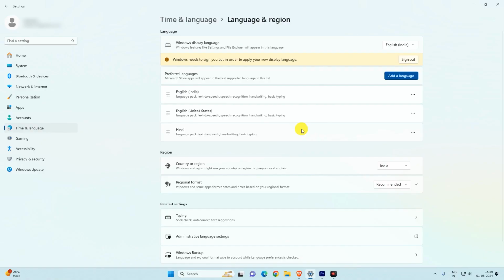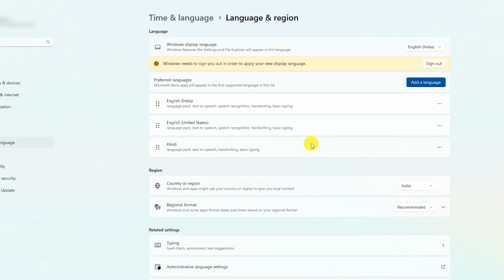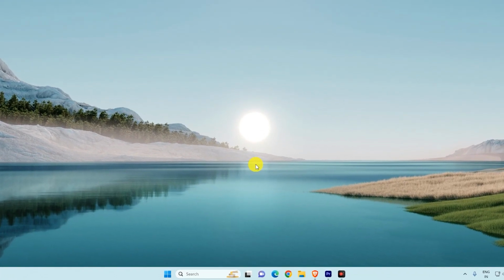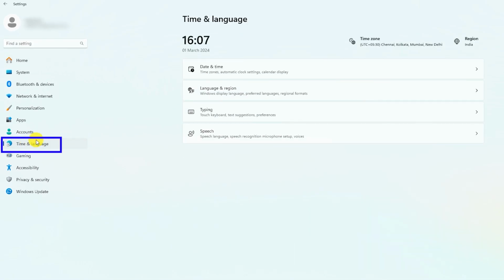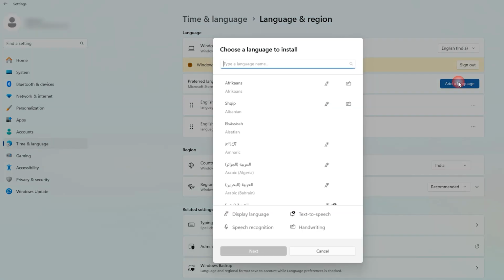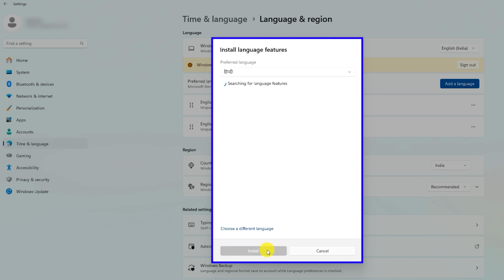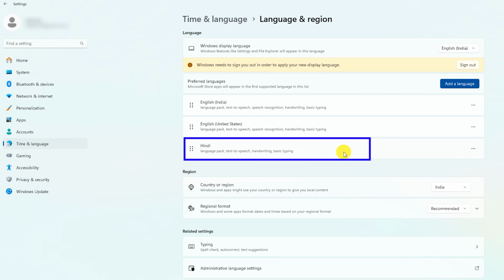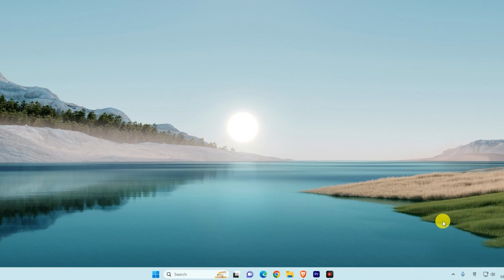How to Change Keyboard Language in Windows 11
Welcome Back to Our Another How to Change Keyboard Language in Windows 11 in this Video we will Talk about How to Change Keyboard Language in Windows

For contact
Digital Live Trends